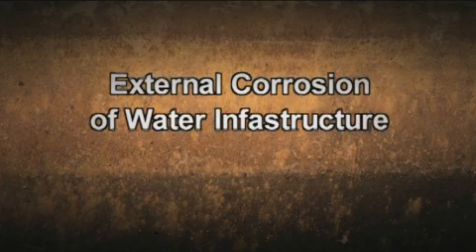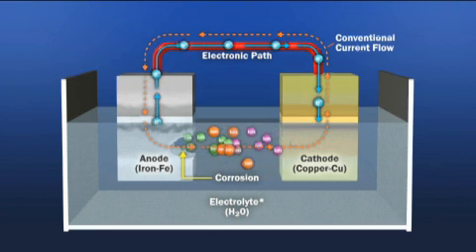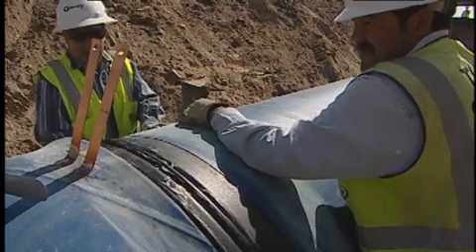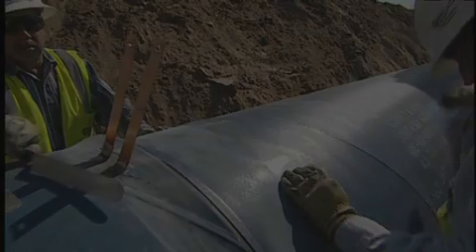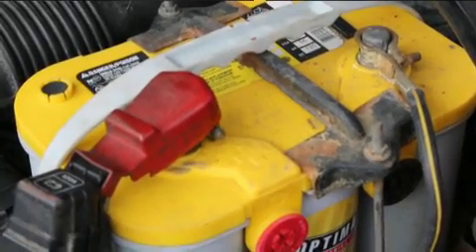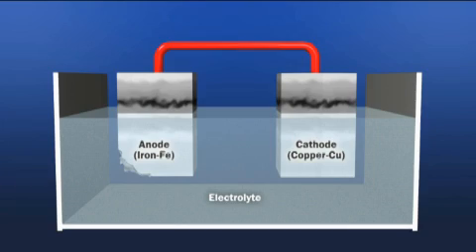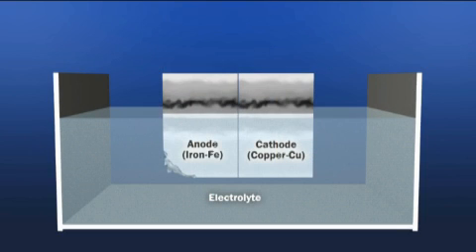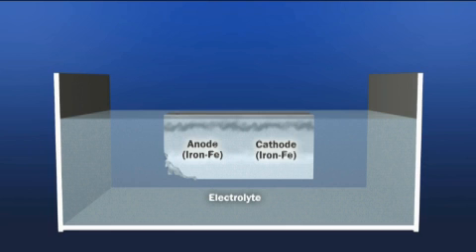External Corrosion of Water Infrastructure DVD Preview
This video focuses on external corrosion in water utility distribution systems. It will discuss how corrosion works, how to evaluate corrosion potential, methods utilities use to prevent or slow corrosion, and operational considerations when working with pipe and fittings in the field. Theoretical concepts of basic chemistry and electrical circuitry theory will be explained as part of the program.